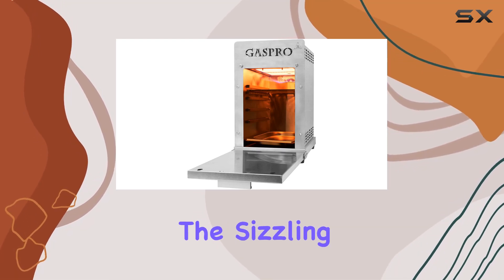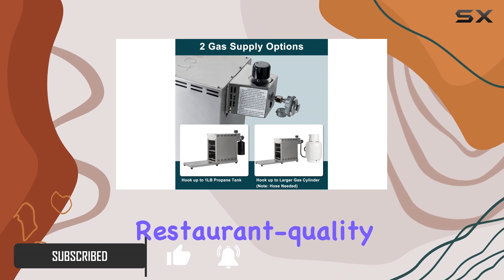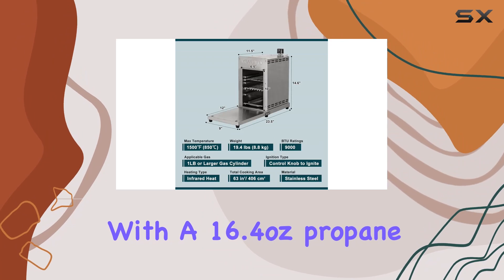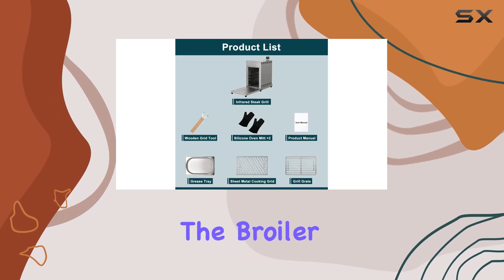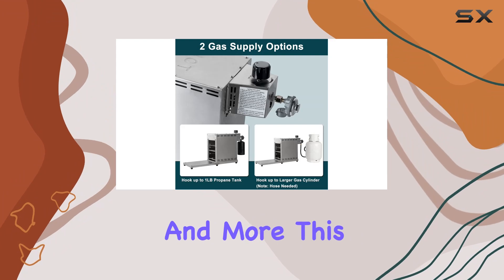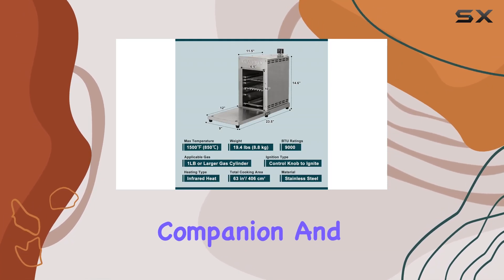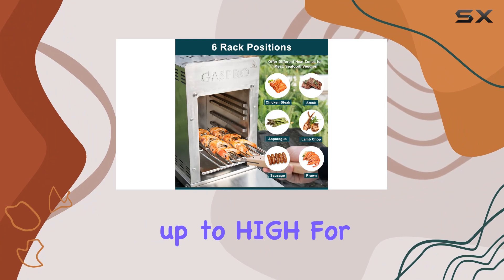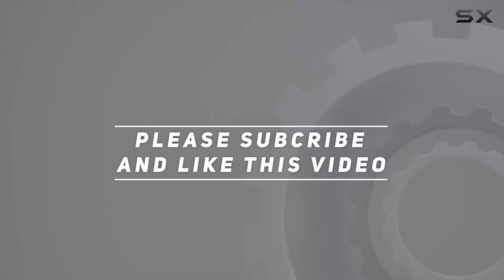Unleashing the GASPRO 1500°F Propane Infrared Steak Grill: Quick Cooking Powerhouse!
0:00 Intro
0:06 Review

Things that we mentioned in this video:
GASPRO 1500℉ Professional Propane : B0836CBZN1